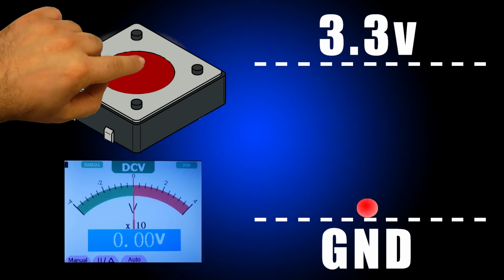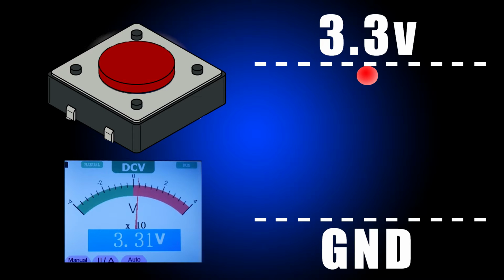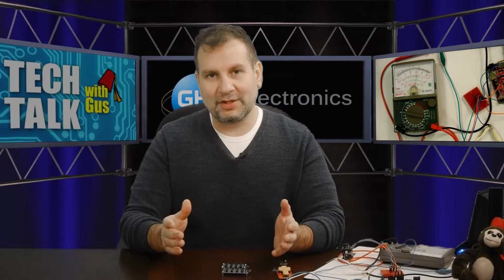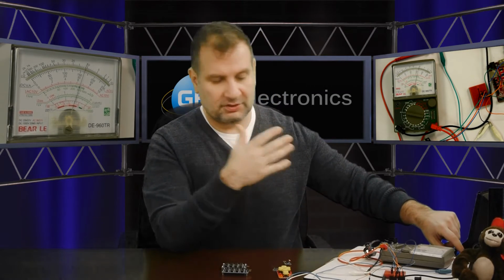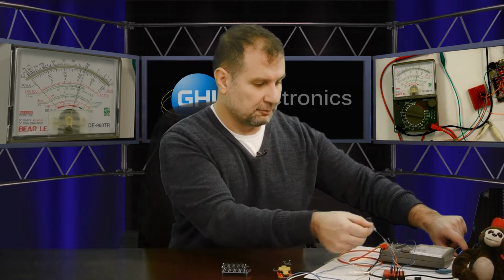Analog Inputs - Tech Talk - #023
On today's episode we'll be talking about analog inputs, how they work, and why they are used.